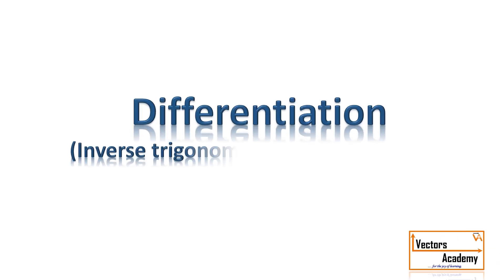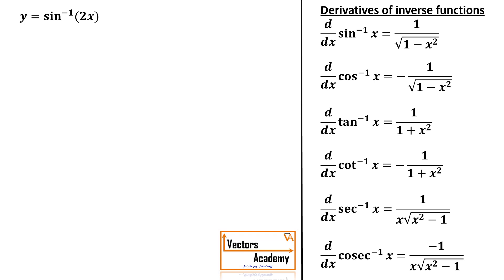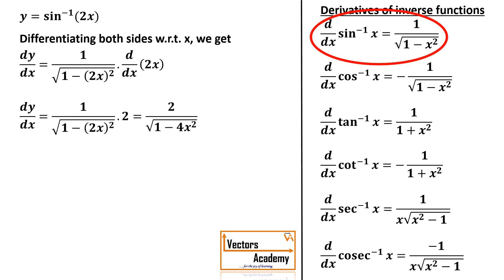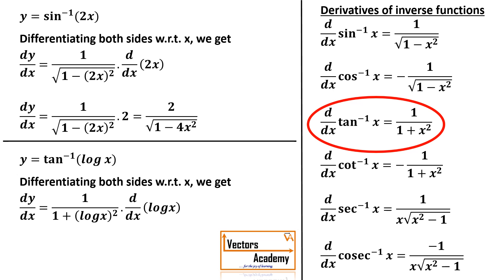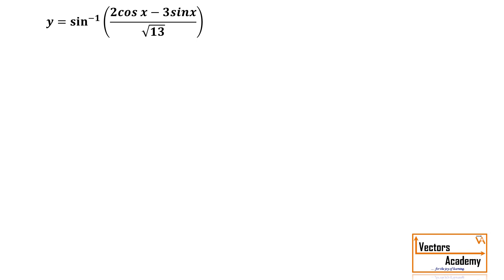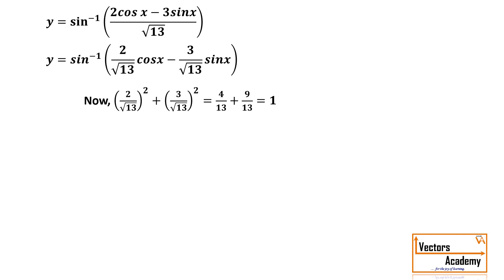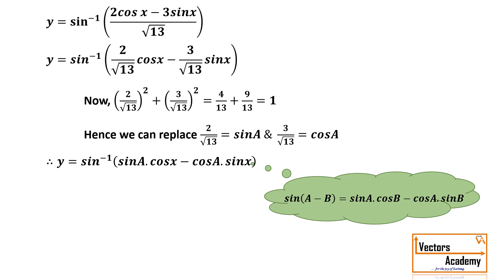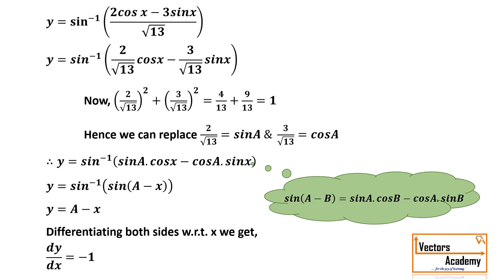Differentiation (Class XII Maths): Lecture 3 - Derivative of Inverse trigonometric functions - Part1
How to find derivatives of inverse trigonometric functions?